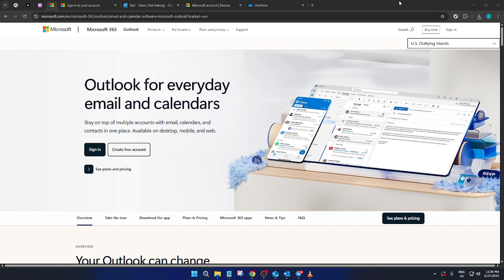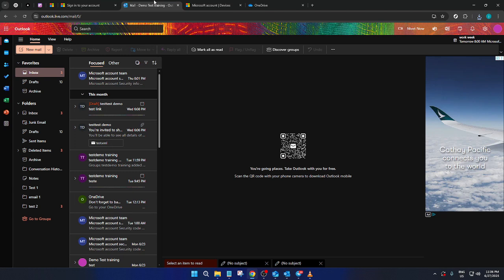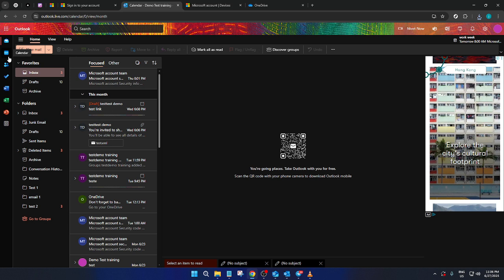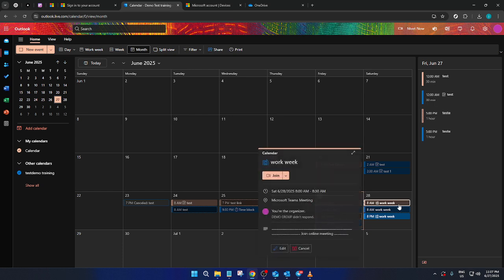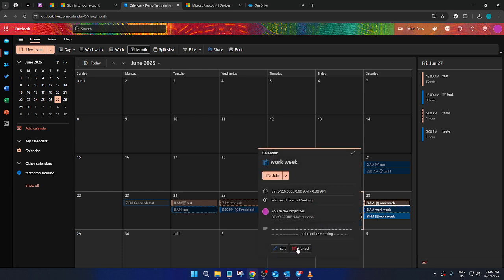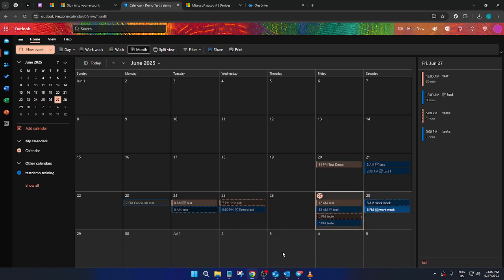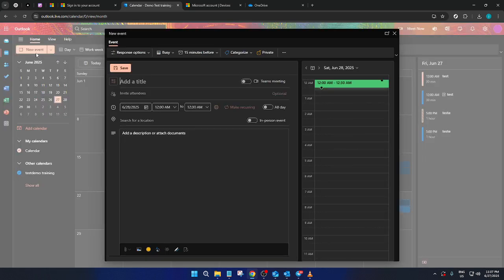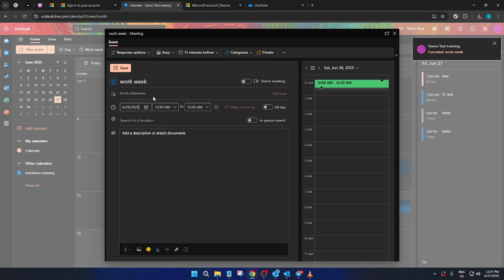How To Change Meeting Organizer / Owner In Outlook (Easiest Way) (2026 Guide)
Learn how to change the meeting organizer or owner in Microsoft Outlook with this step-by-step tutorial. In this video, we’ll cover why Outlook currently does not support changing meeting organizers, workarounds for rescheduling or transferring meetings, and best practices for recurring meetings. Supported platforms include Outlook 365, Outlook Desktop, and Outlook Web.

⏱️ Timestamps:
00:00 Introduction
00:35 Why you can't change the organizer in Outlook
02:20 Workarounds: Forwarding and Cancelling Meetings
04:10 Rescheduling with a new organizer
05:40 Tips for managing recurring meetings
07:00 Solutions for Outlook 365, Desktop, and Web
08:30 Final Recommendations

Whether you’re an Office 365, Desktop, or Web user, this guide will help you manage your meetings more efficiently.